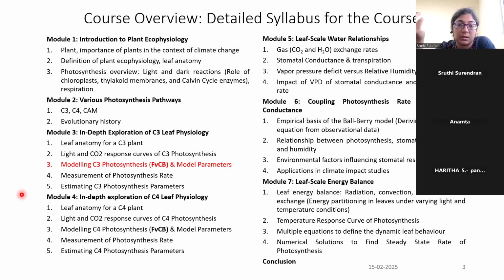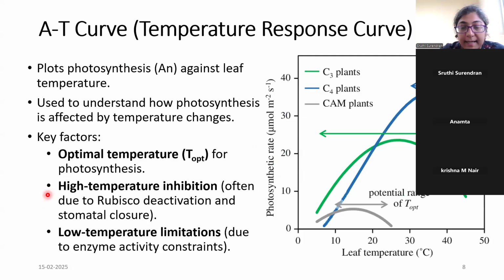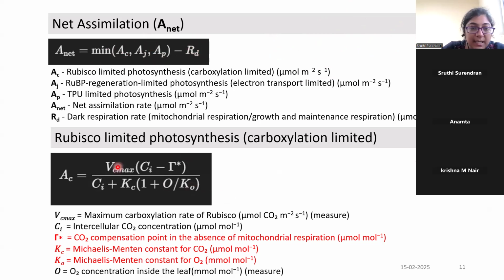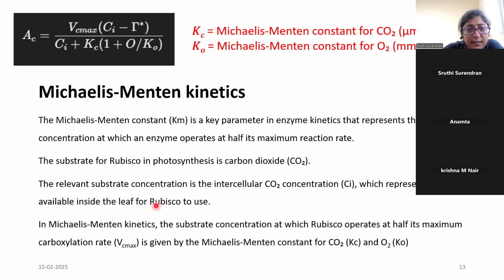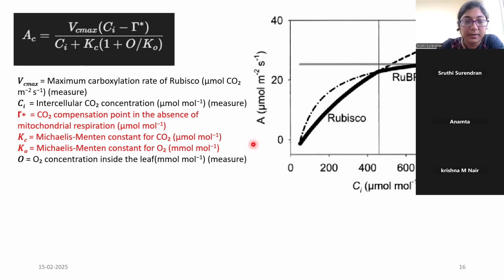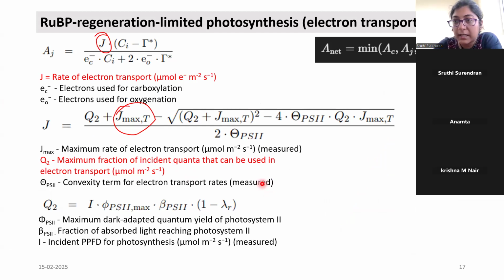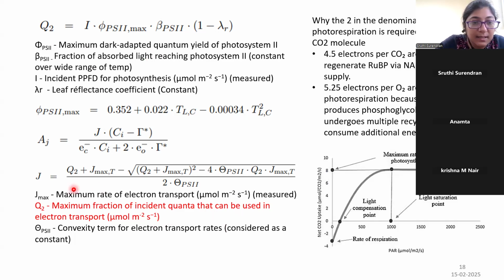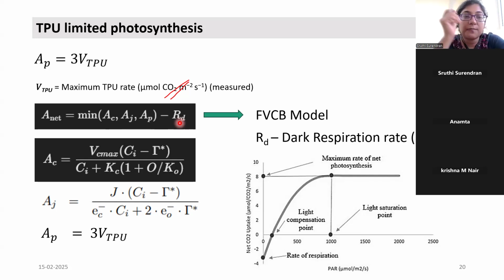Lecture 4 - FVCB Model